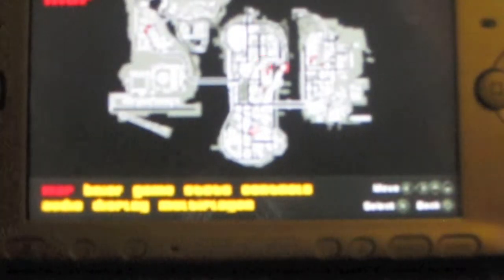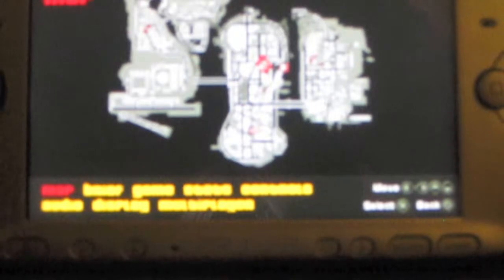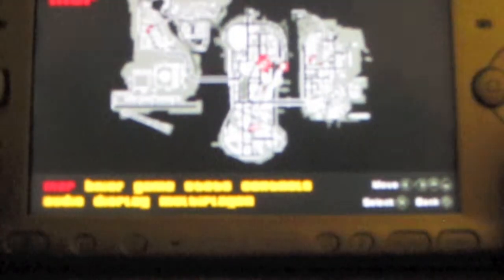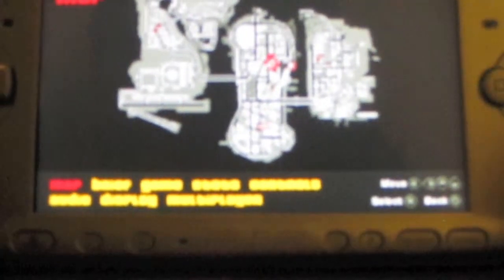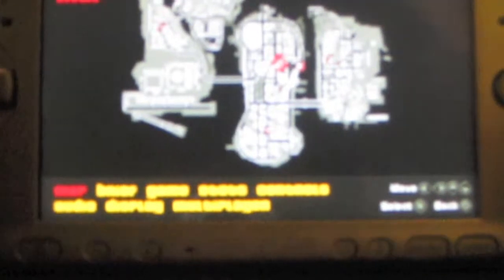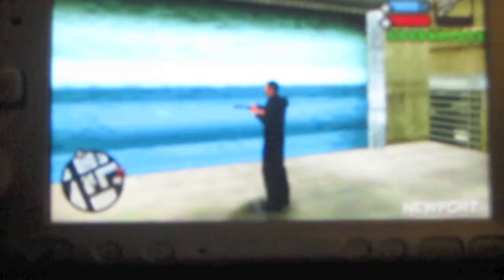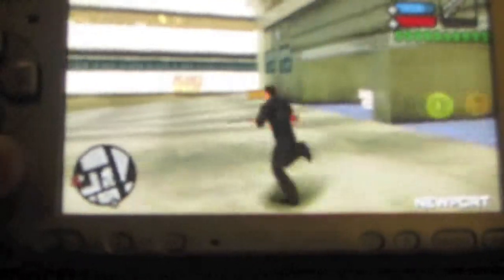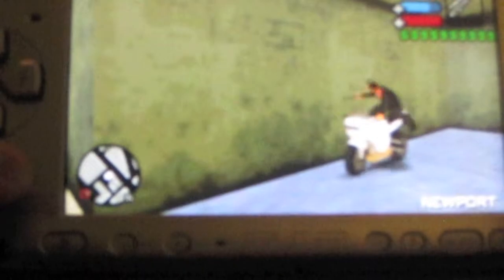Grand Therft Auto Liberity City Stories: Super Motorbike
for PSP and PS2